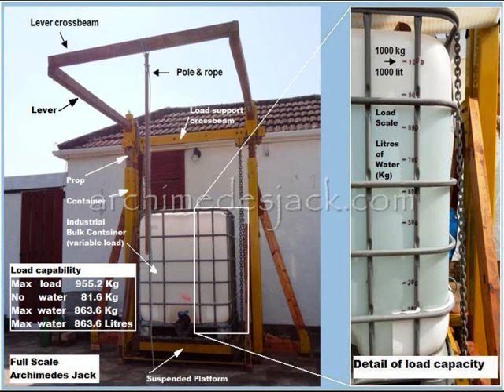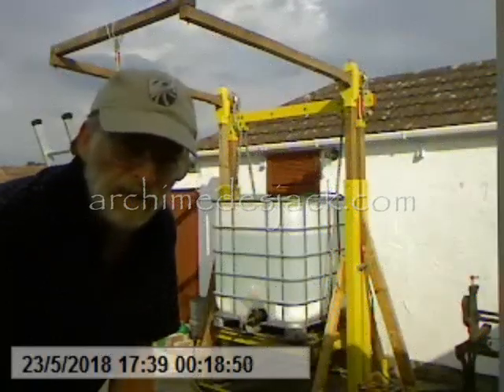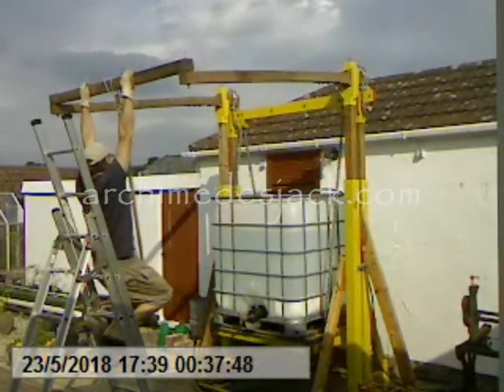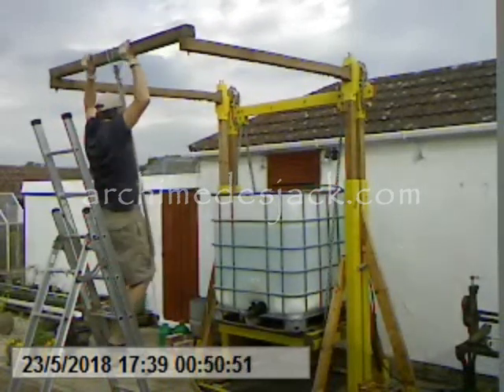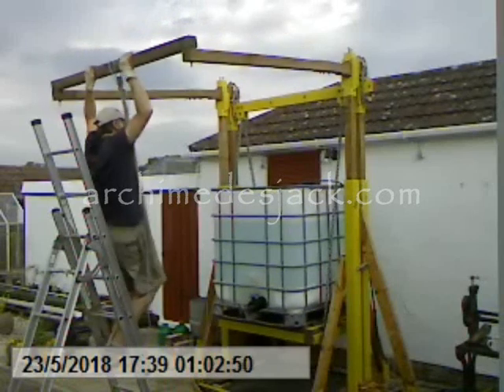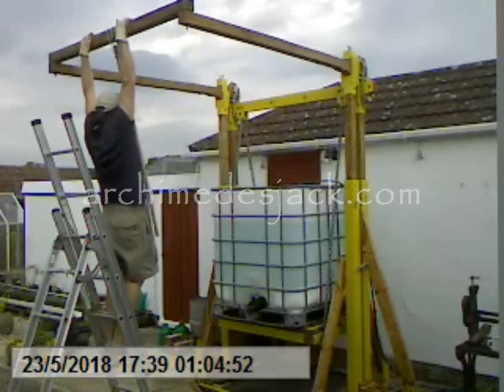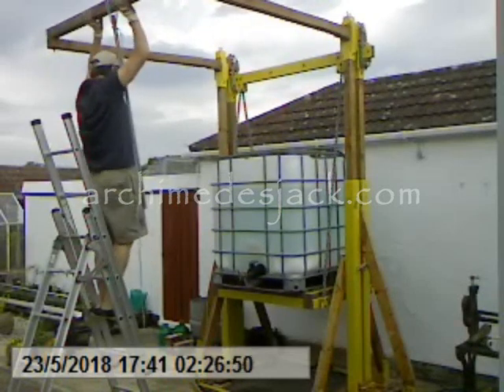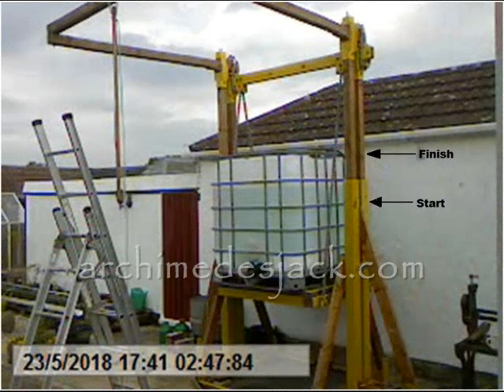Pyramid building with Archimedes Jacks - 16/18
Here in video 16 of 18 videos, Archimedes Jack technology is demonstrated by load testing with full scale jack components.

The second test demonstrates lift capability at 0.91 tons with 825Kg of water in the bulk container and 907Kg total load including jack components.

This test followed on directly from the load test demonstrated in video 15 simply by increasing the volume of water in the bulk container and refilling the containers with sand.

The demonstration starts again with the lift phase, which at near maximum load capacity, is more easily operated by applying bodyweight directly to the lever crossbeam.

Increased load capability is demonstrated in video 17.

The full explanation is available in my ebook,  "Rediscovering Pyramid Technology".